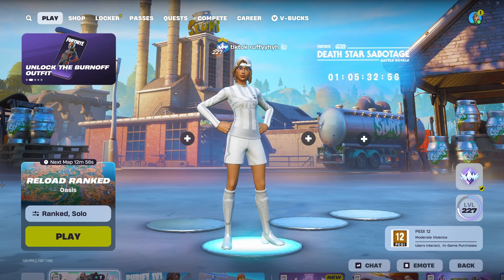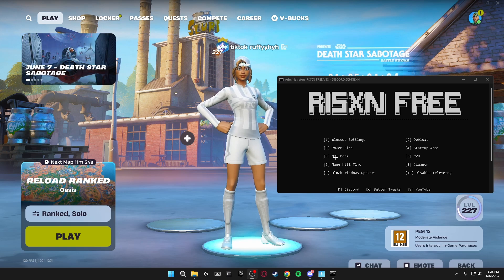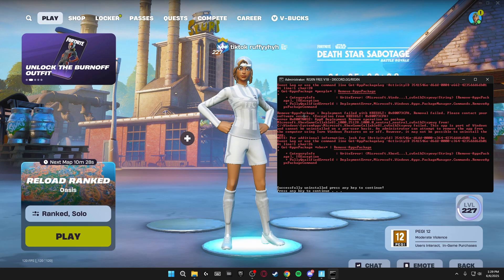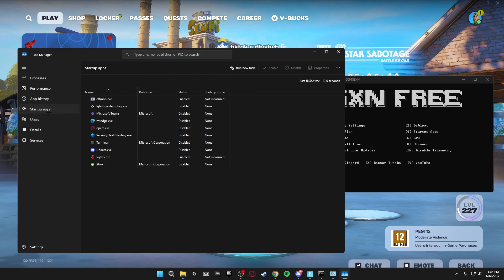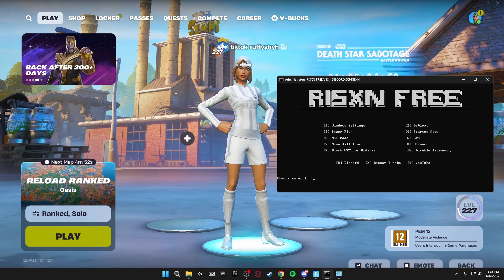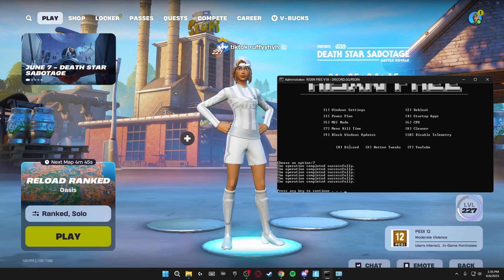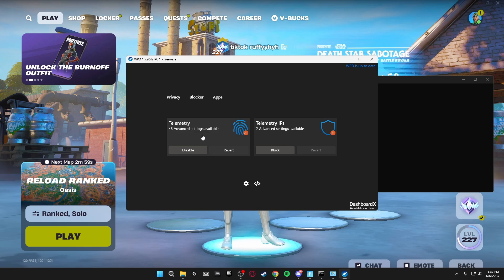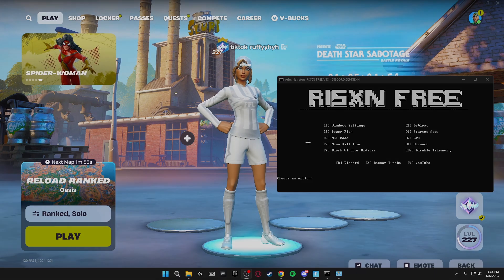The *BEST* Free Tweaking Tool For Boosting FPS In Windows! (0 DELAY + MAXIMUM FPS)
Join Risxn's Discord to access the free tweaks!

Hope This video helps all of you out if you have any problems drop me a DM on discord!